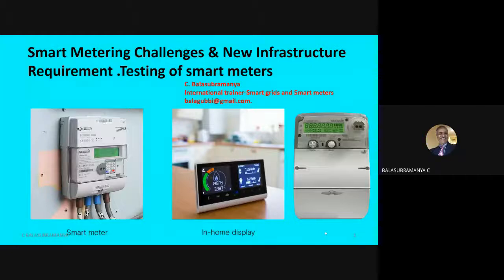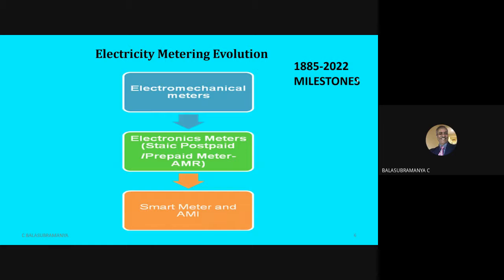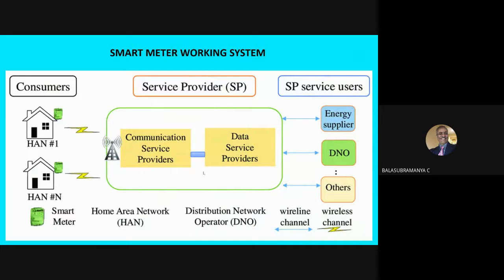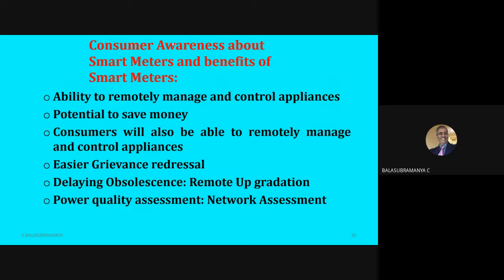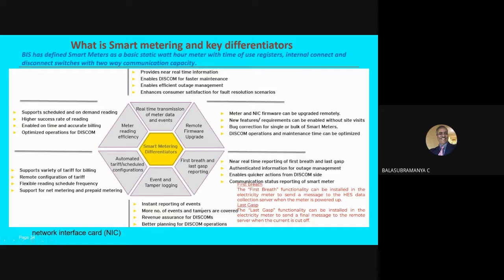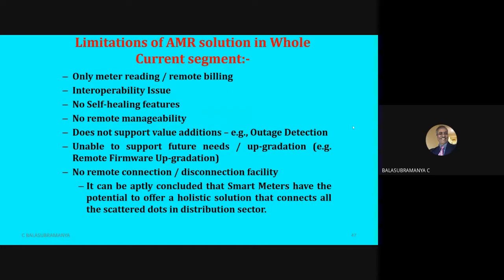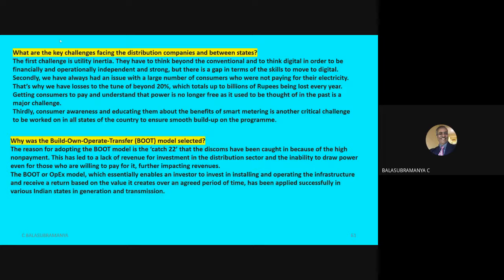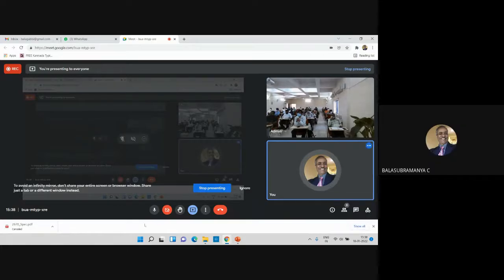Challenges in Smart Meter Implementation and in AMI system.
Smart meter challanges